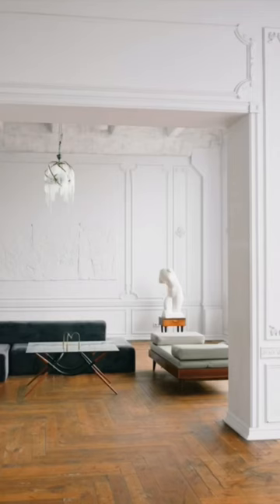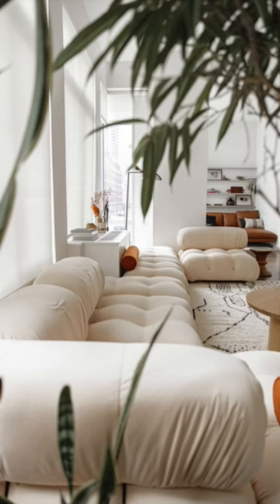How to make your small house look bigger! Part 2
Look for furniture that is low! This make the scale look smaller and the space look larger!